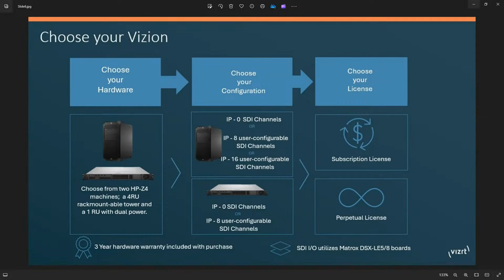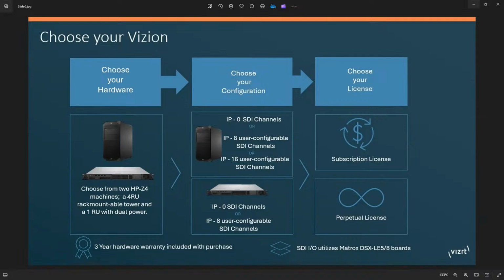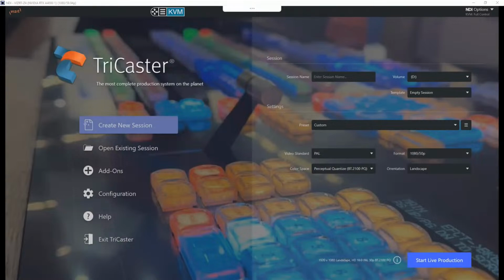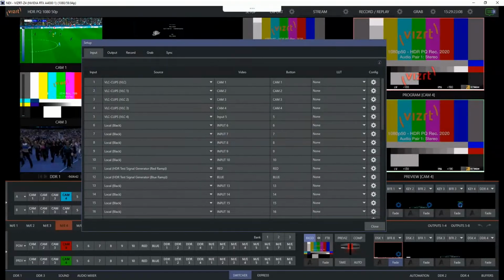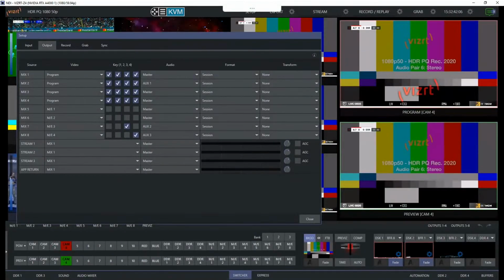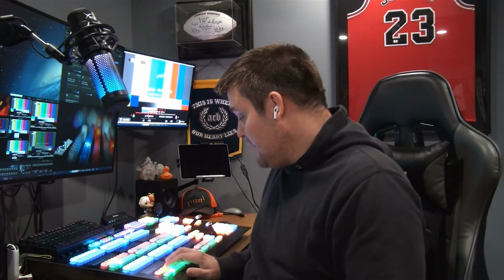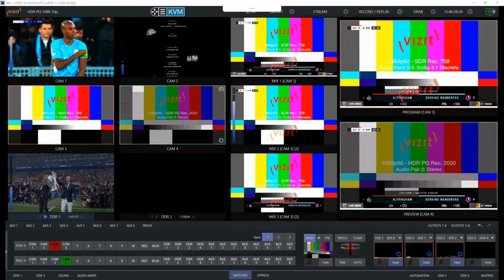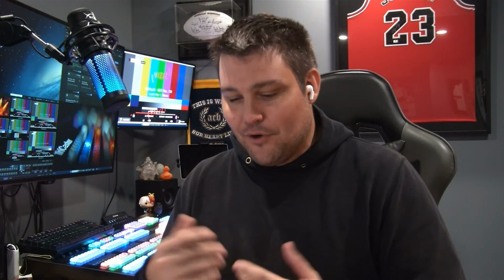TriCaster Vectar Update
Jon Raidel, Global Lead Cloud & Live Production, will discuss recent updates to Vizrt's TriCaster products, including TriCaster Vizion, TriCaster Mini S, and TriCaster Vectar. He'll also highlight advancements in NDI 6 and HDR technologies, along with insights into cloud-based live productions, such as those with the NHL.

TriCaster Vectar in AWS Marketplace